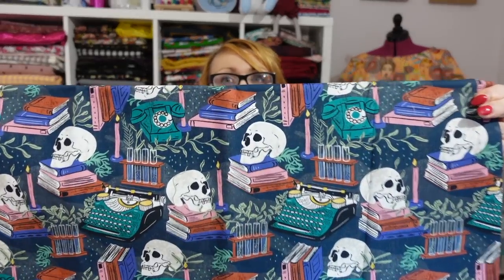What I've Been Sewing & Buying (24 July 23)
I had intended to get this uploaded on Sunday for 'Sunday Sews' but time got away from me.

In this vlog, I am sharing my recent makes and the fabrics I have been splurging on!

Gertie Sews Jiffy Dresses

I'll be back soon with another video.

Mary-Ellen x